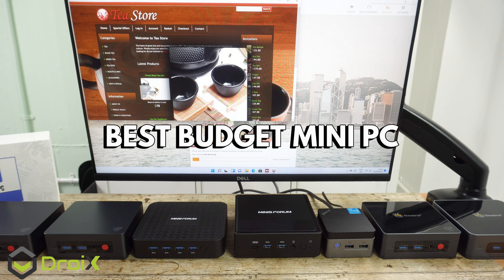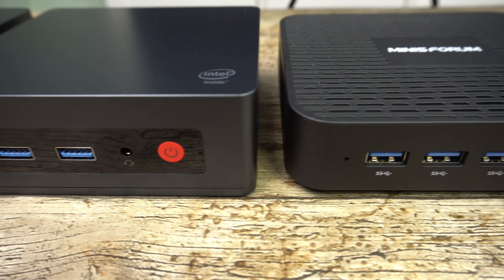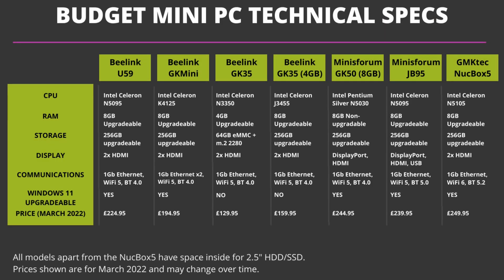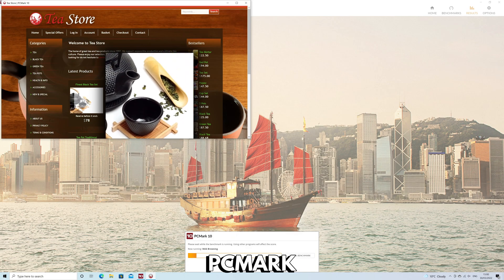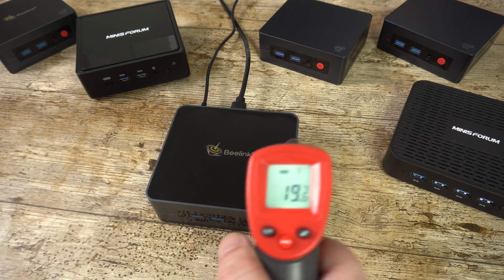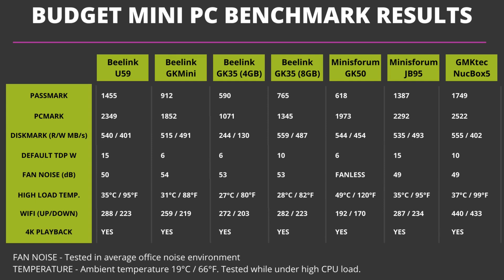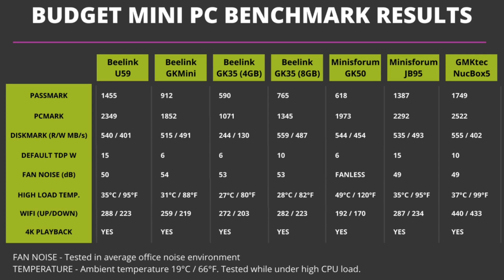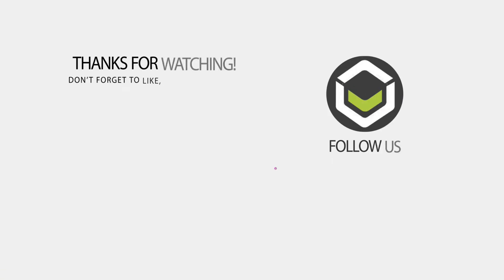The best 4K budget mini PC for home and office in 2022 Is this palm sized PC faster than mini PC's?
In this video we are taking a close look at a range of budget priced mini PC’s which are ideal for home and in the office. We will be running a series of benchmarks to cover all aspects of daily use, from web browsing to office work to find what is the best budget miniPC for 2022.

We have seven budget priced mini PC’s which we will be comparing to find the best budget mini PC for at home or in the office.

In our video we take a closer look at each device and compare their technical specifications, and features to find the best budget mini PC. We then run a series of benchmarks to push each device to their limit, as well as testing a range of tasks that many people may perform daily such as web browsing, media consumption and working with office documents. We then check fan noise, average temperatures, disk speed and Wi-Fi speed.

Please do remember that these are budget mini PC's so their overall performance will be lower than those of mid-range and high end mini PC price ranges. We will be testing these price ranges in future videos. You can view a playlist of the individual devices reviews

0:00 Intro
0:21 Mini PC Technical Specifications and Features
2:35 Comparison of Mini PC Technical Specifications and Features
3:22 PassMark Benchmark and mini PC results comparisons
4:15 PCMark Benchmark and mini PC results comparisons
4:53 CrystalDiskMark storage Benchmark and mini PC results comparisons
5:30 Fan Noise and Temperature tests
6:15 WiFi speed tests
6:53  Budget mini PC Benchmark Results and comparison
8:07 Which is the fastest budget mini PC?
9:05 What is the best cheapest mini PC?
9:17 What is the best budget mini PC?
9:33 Where can you buy a budget mini PC?
9:57 Like & Subscribe